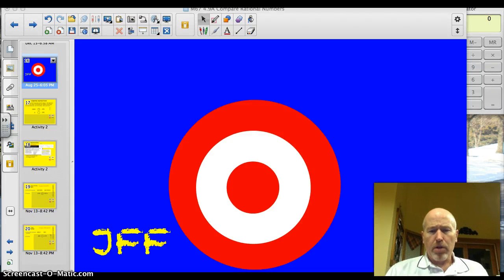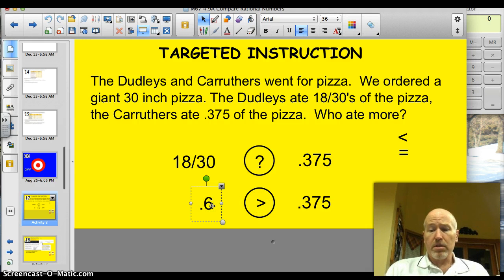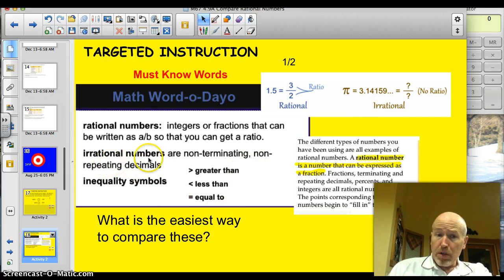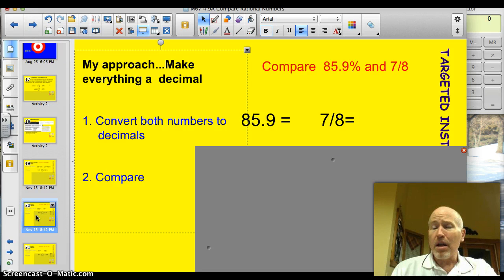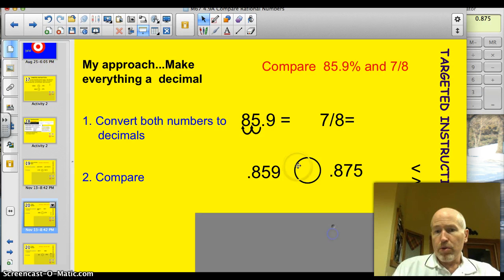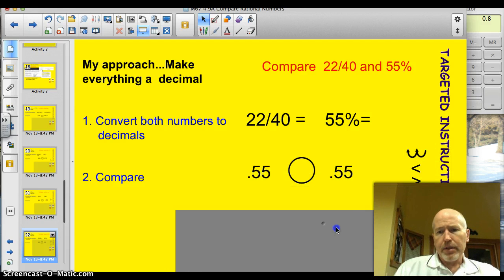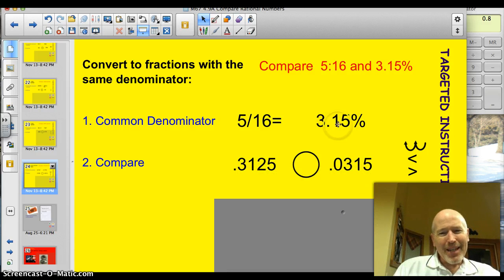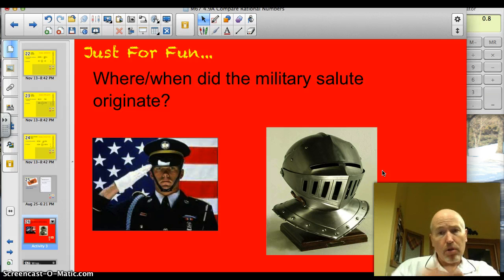4.9A Compare Rational Numbers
I can compare rational numbers.